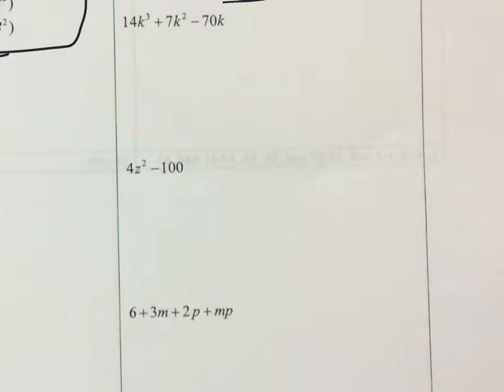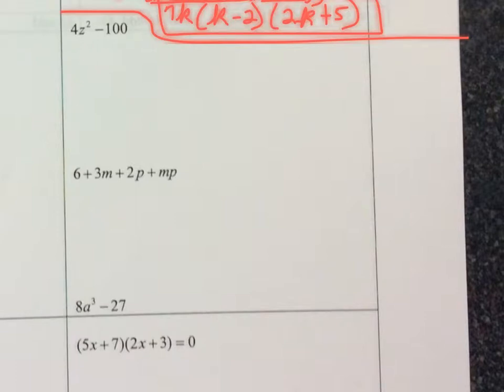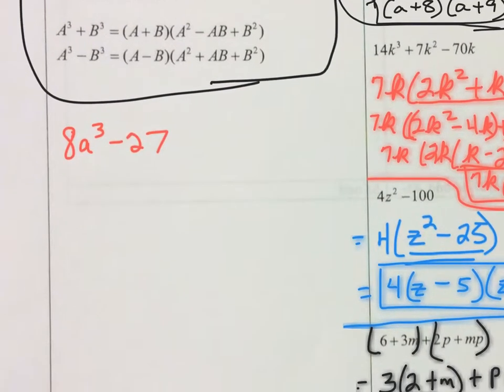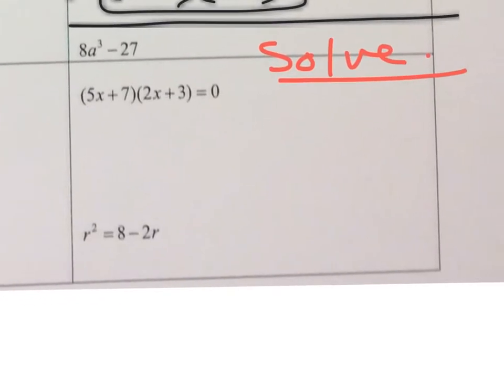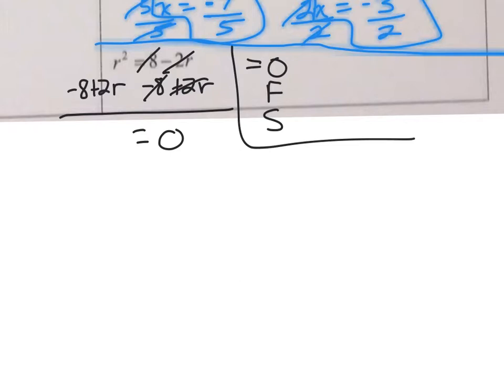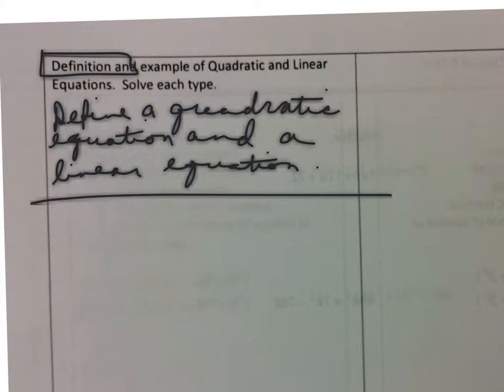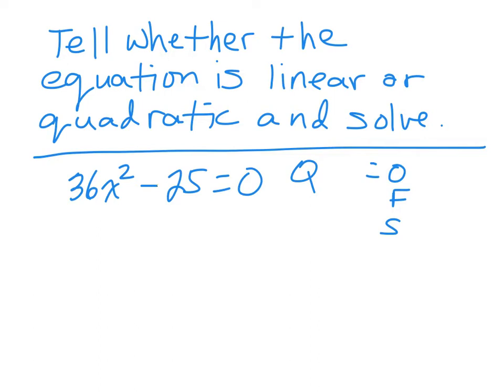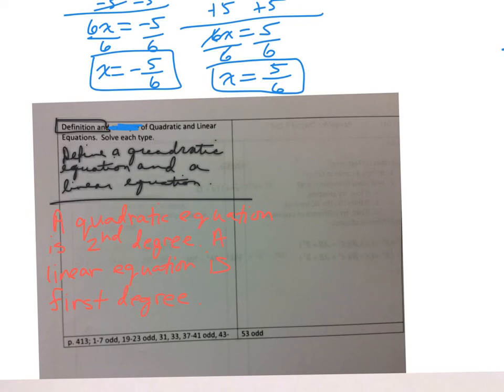review chp 6